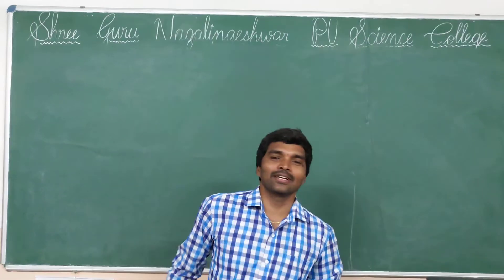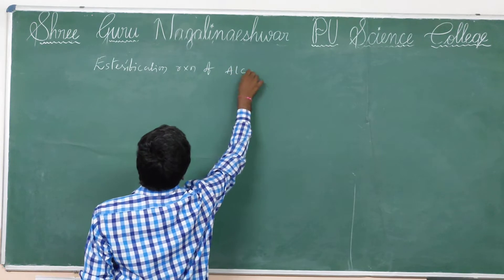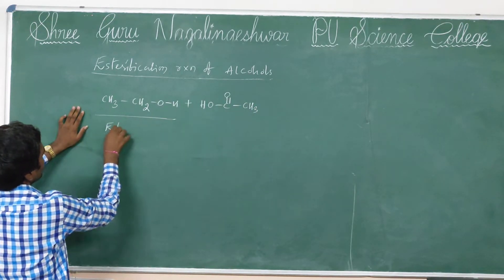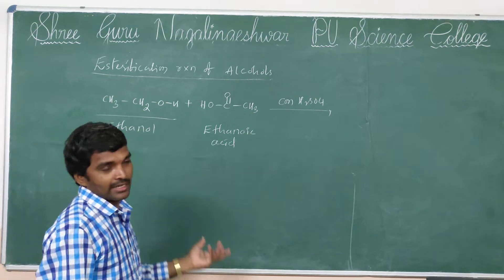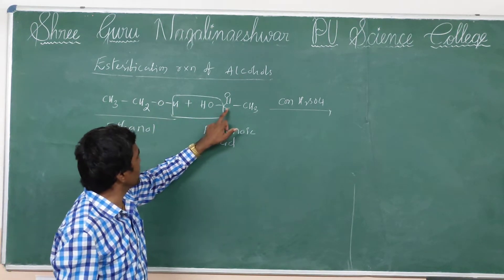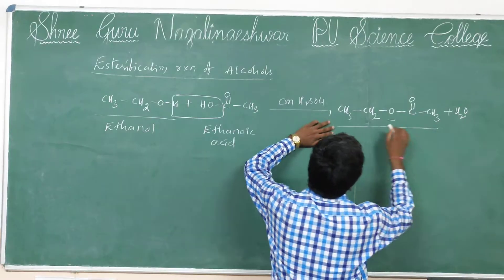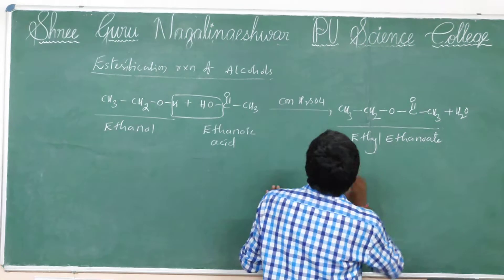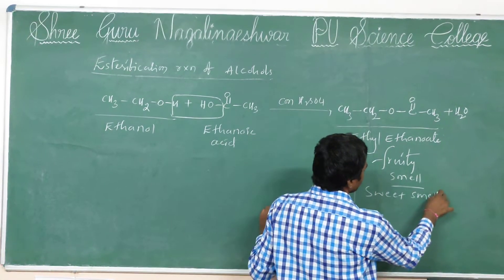ESTERIFICATION | K VIDHYA SAGAR